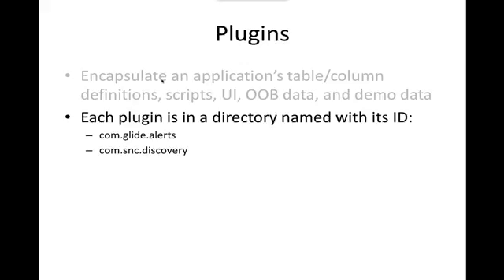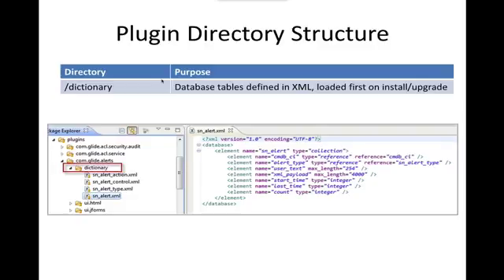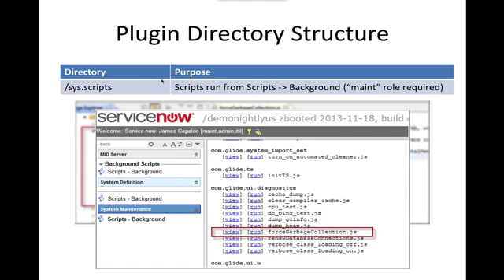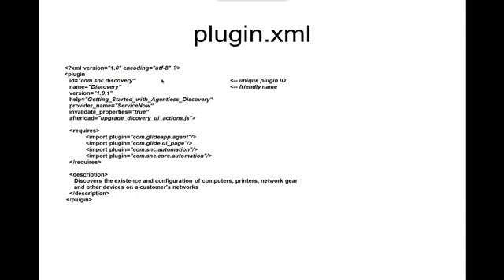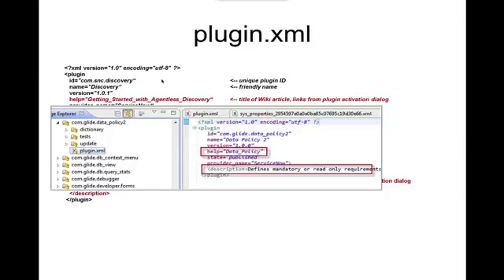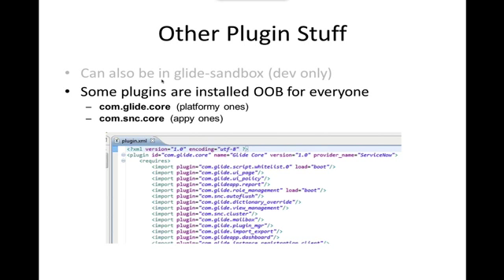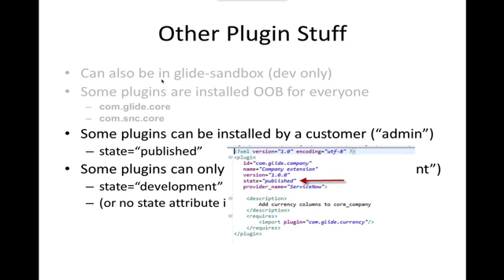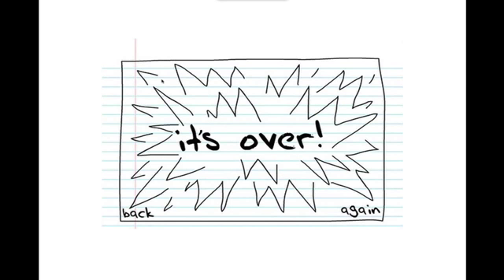Plugins January James Capaldo